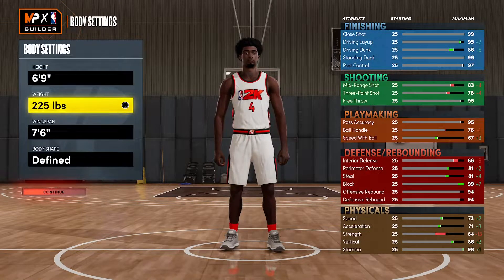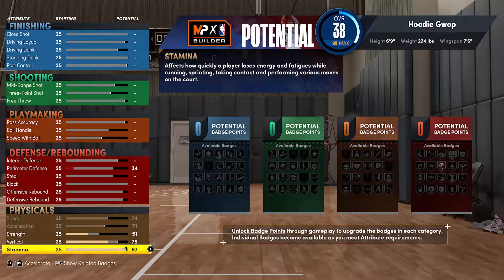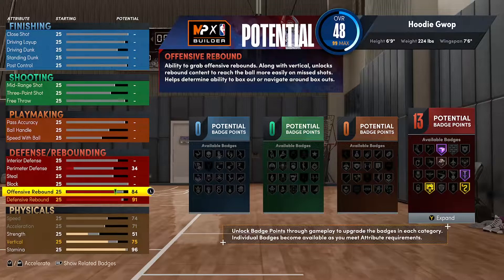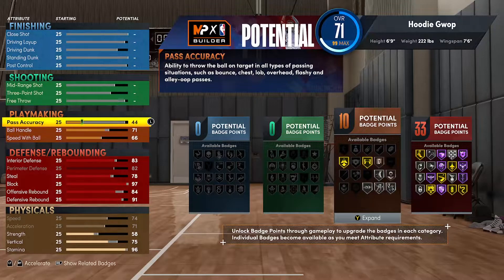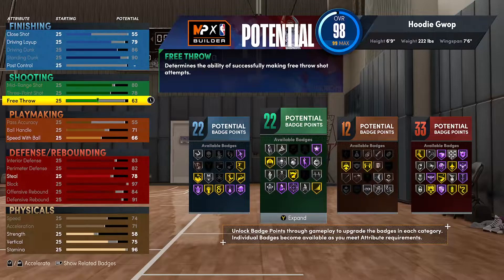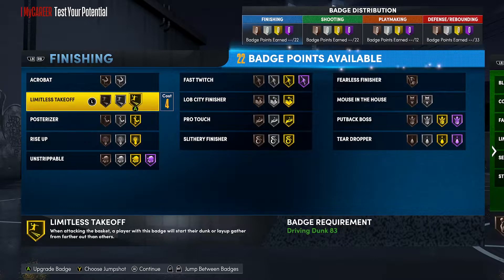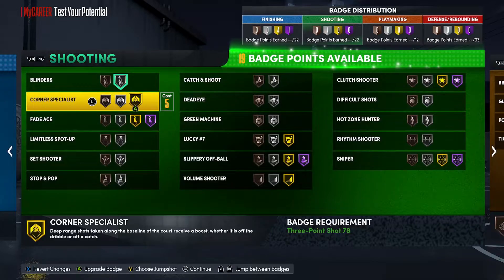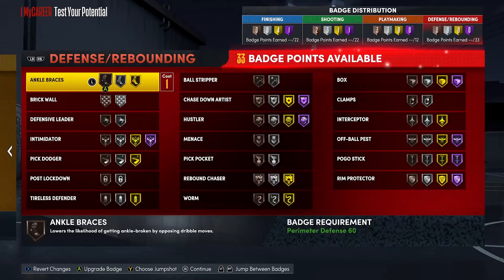This ROTY Scottie Barnes Build Will Break The Game *Insane* BEST BUILD IN NBA2k22 Next-Gen !!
Ｗｅｌｃｏｍｅ　Ｈｏｏｄｉｅｆａｍ　ゖフラ

YESSIR !! Today Im finally returning to the streets on Nba2k22 Next-Gen, and I have one intention in mind. OBTAINING ME A MASCOT ! But before we can pull that off I had to make myself a new build so Im not stuck on Guard all year, and I think we might’ve made something game changing…

Socials